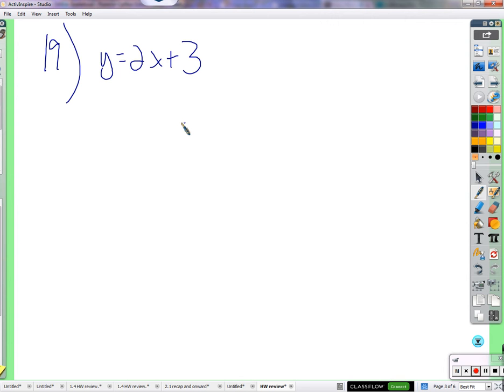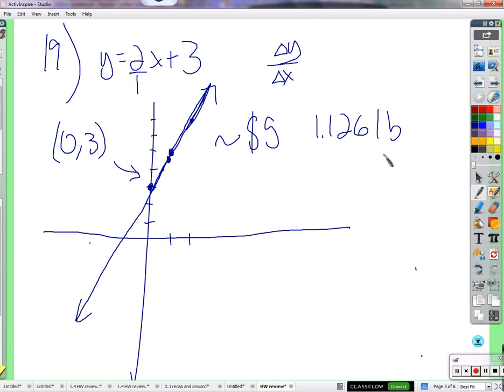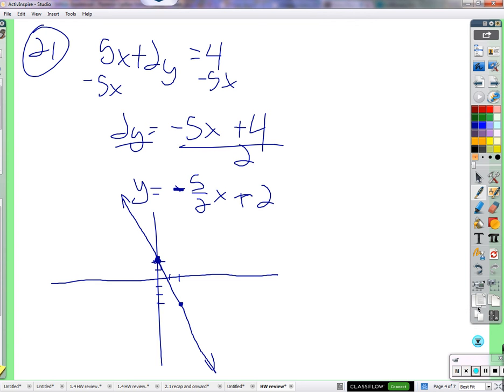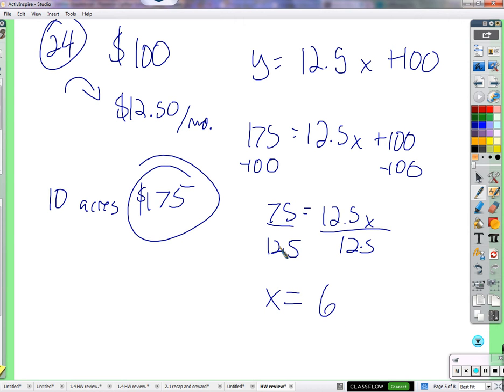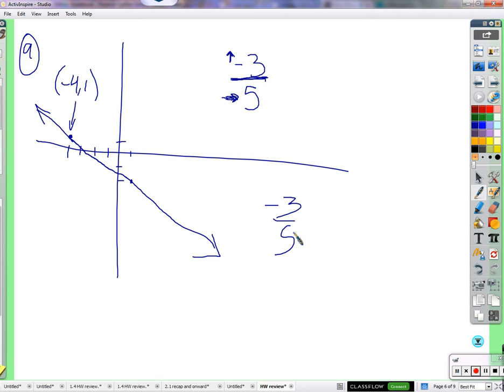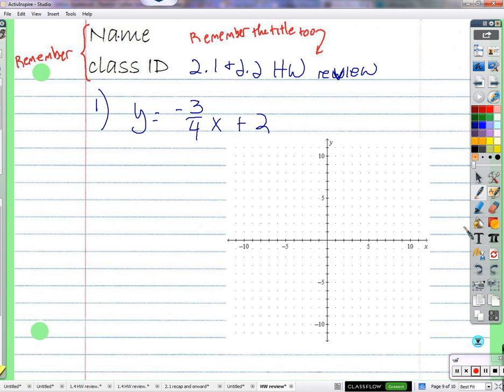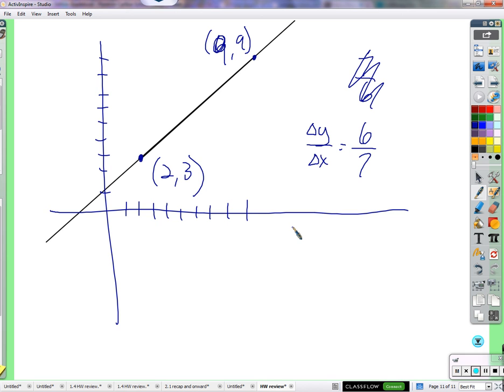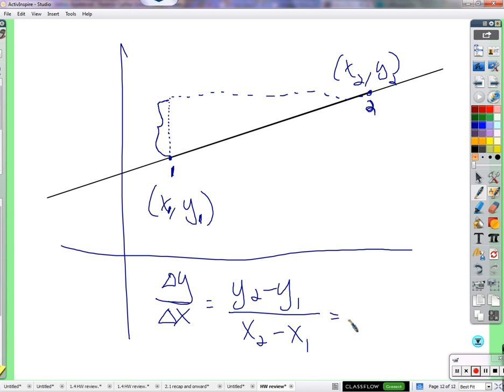Period 2: Calculating slope (11/3/2015)